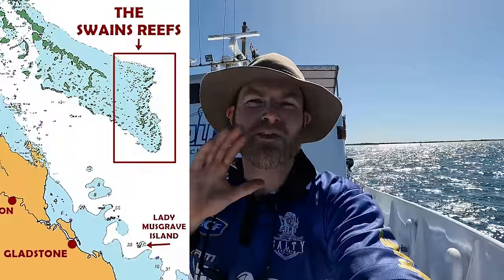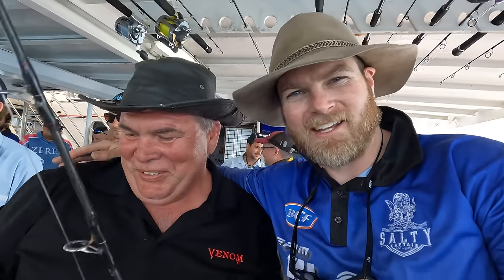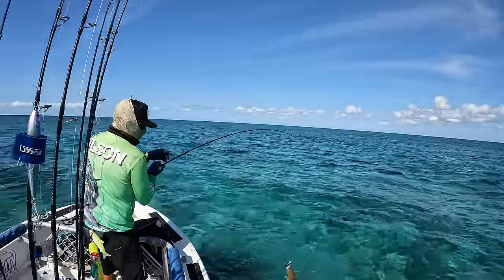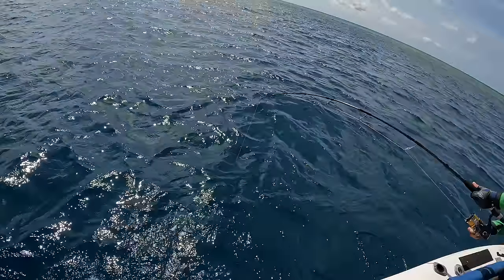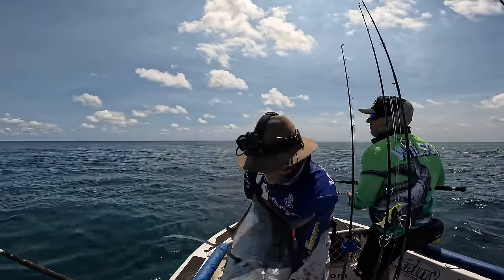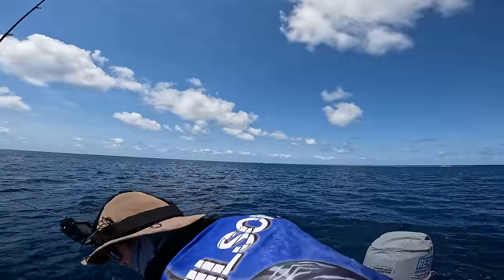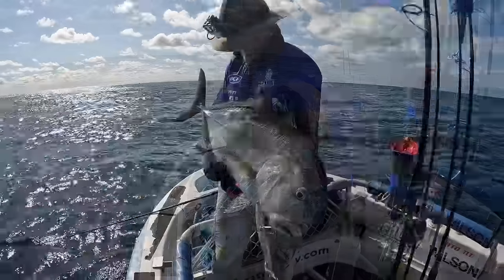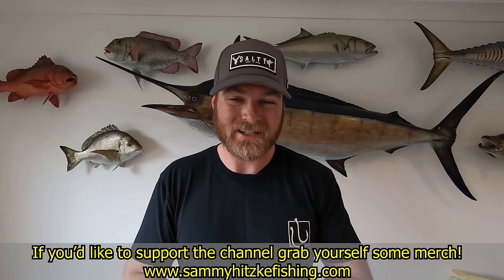Fishing from a Liveaboard boat 400kms out to sea | Swains Reef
Ahoy legends! This week is the first episode fishing from a liveaboard boat 400kms out to sea at the infamous Swains Reef group. This area is renowned for its insane fishing, gnarly weather and picturesque scenery. A true bucket list destination!
I hope you enjoy the first of many episodes!